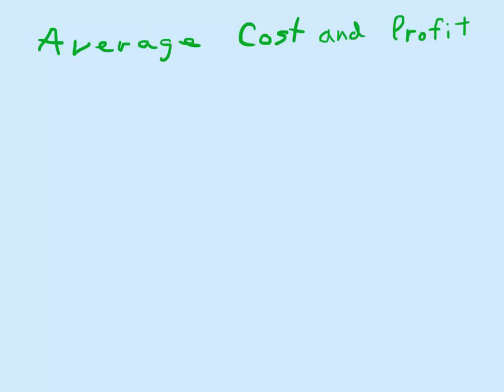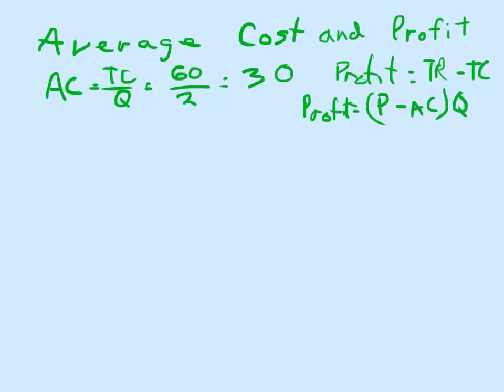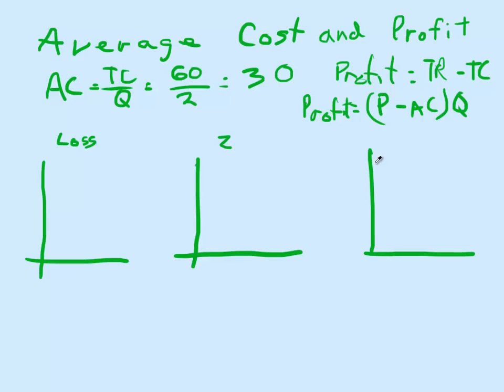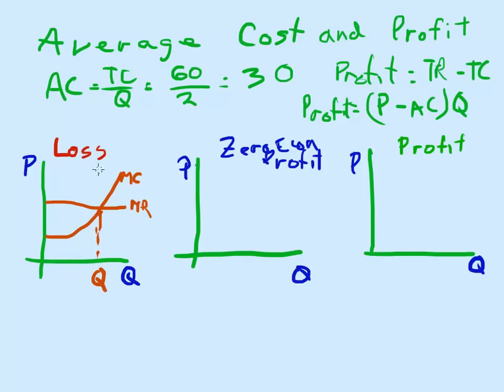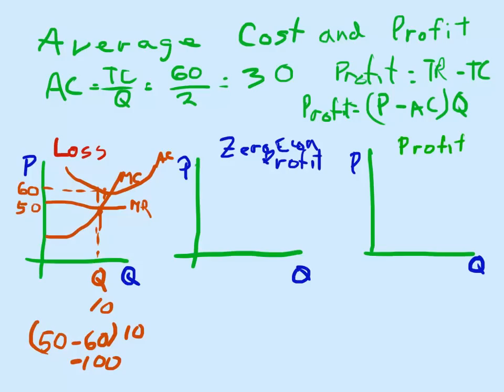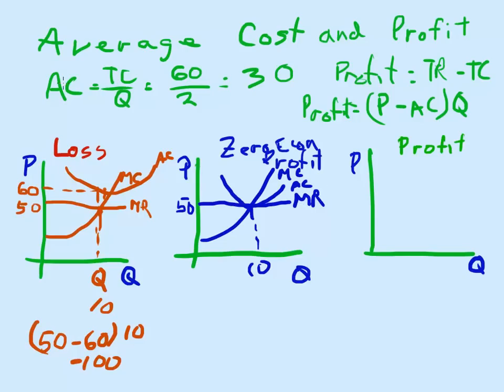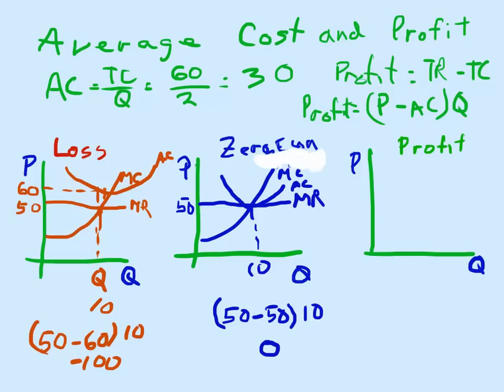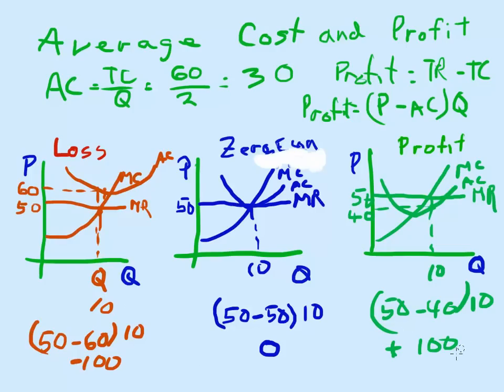Average cost and profit